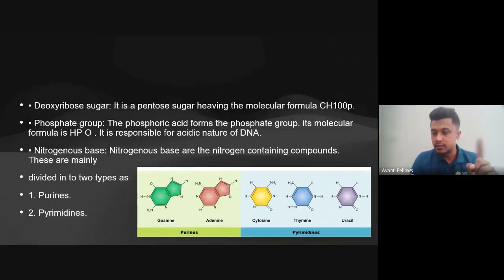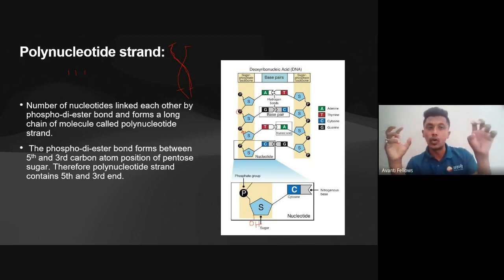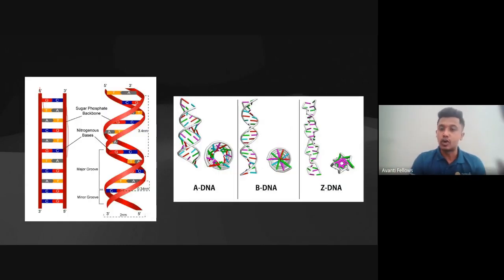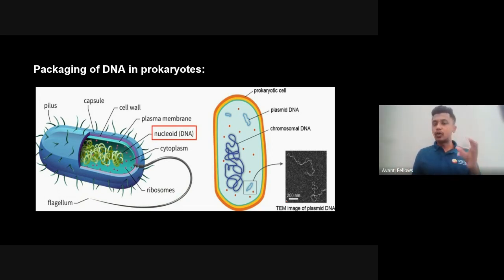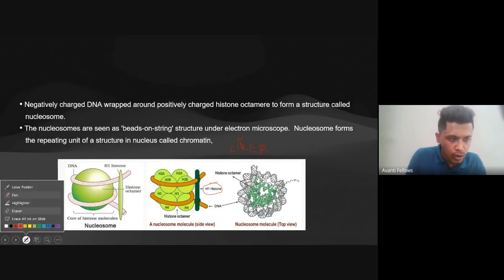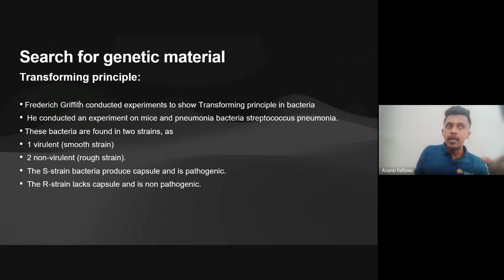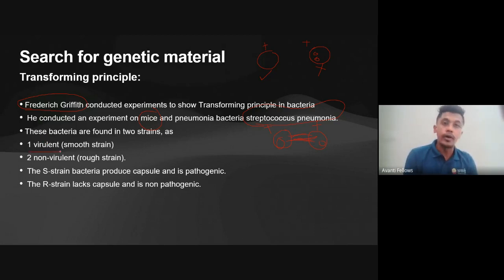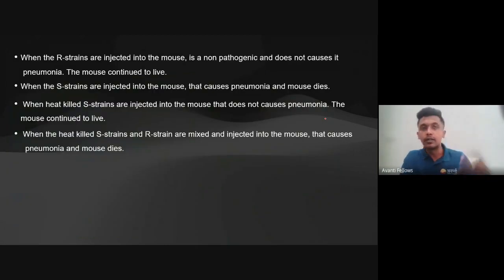MOLECULAR BASIS OF INHERITANCE PART 3 | Enable+ Class 12 Biology | 12th Sept, 2023